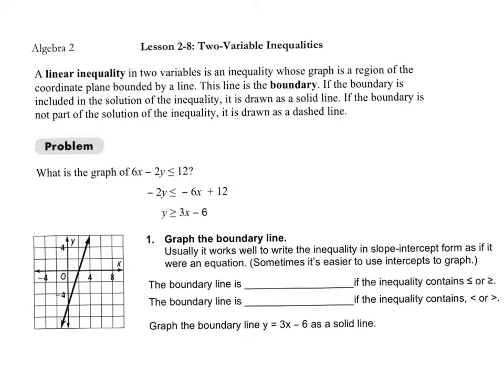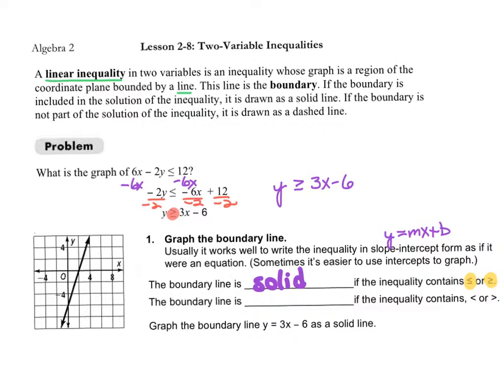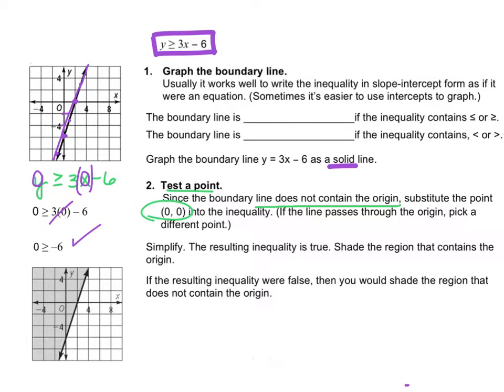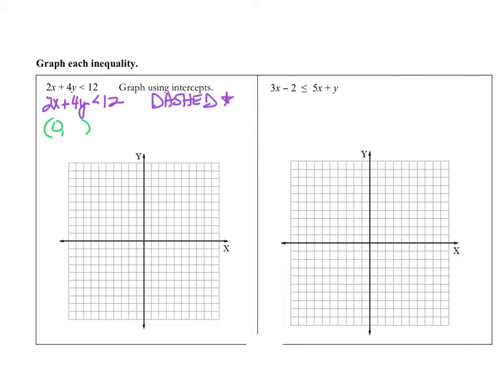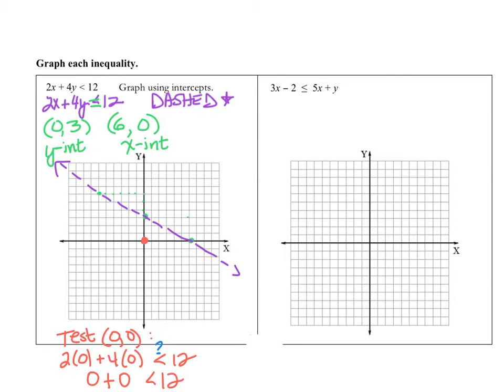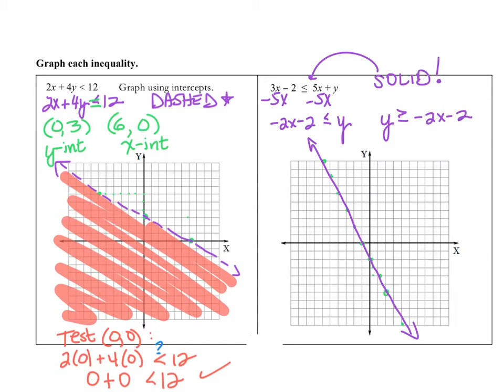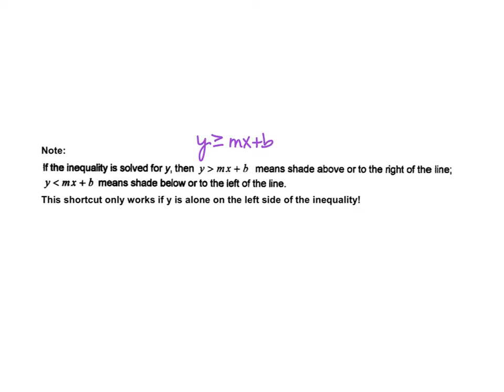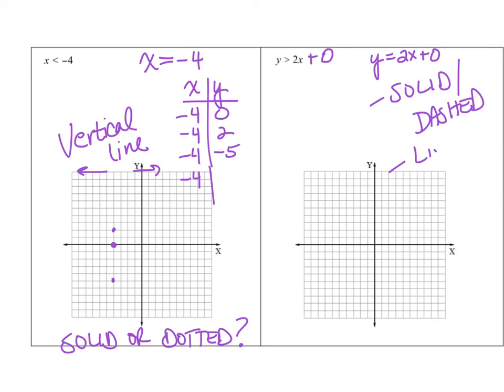Video Lesson 2-8 Alg2 Pearson